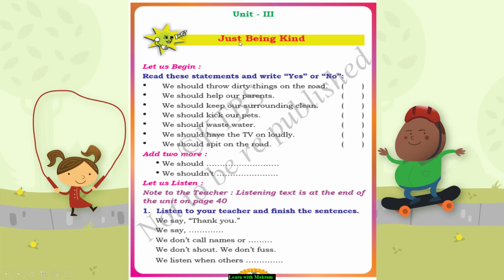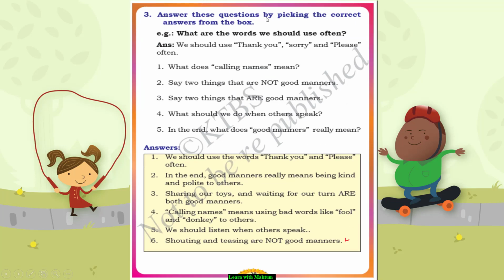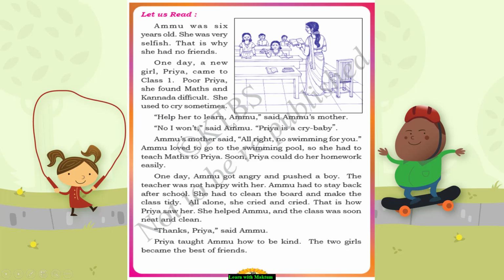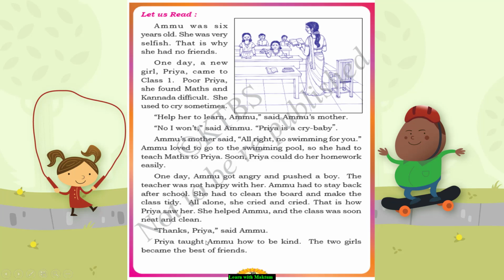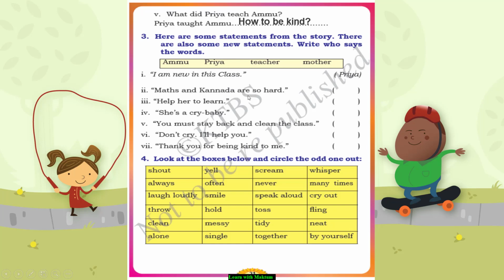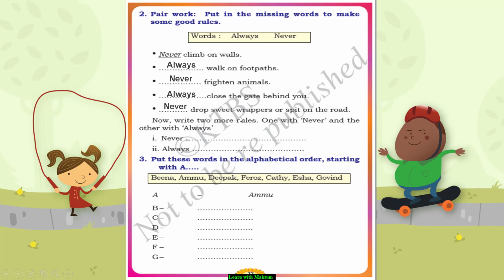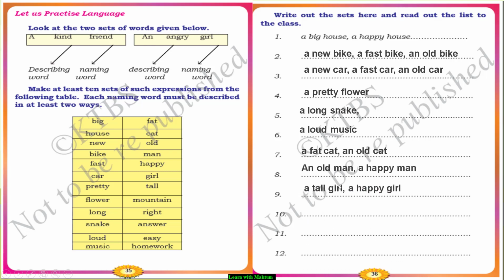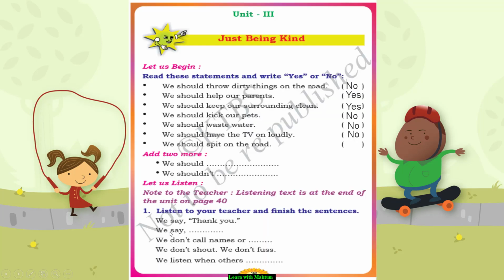Class 1 English | Chapter 3 – Just Being Kind | 1st Standard English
💖 Class 1 English – Chapter 3: Just Being Kind
In this heartwarming lesson, students will learn about the importance of kindness and how small acts of kindness can make the world a better place. From helping friends to being polite, this chapter teaches children the value of kindness in their everyday lives.

📚 Topics Covered:
What is kindness?
Examples of being kind to others

🧒 Ideal for: Class 1 / 1st Standard students